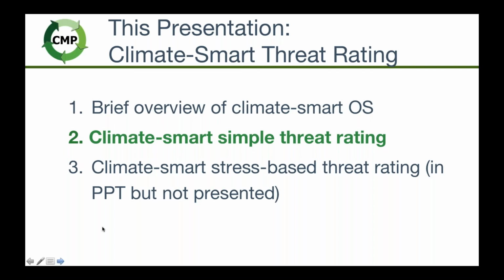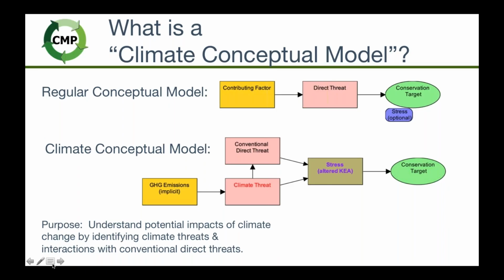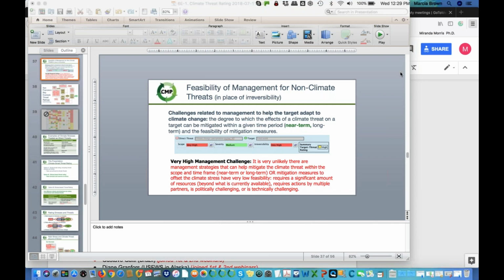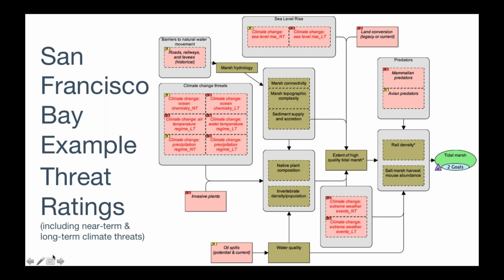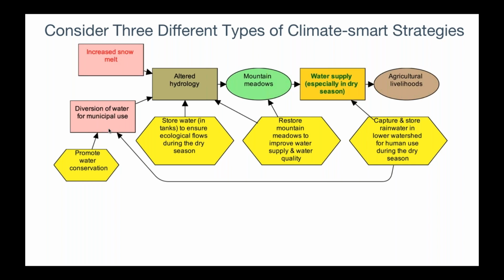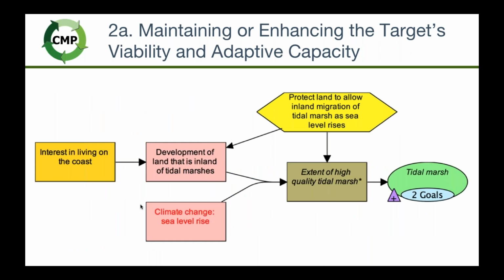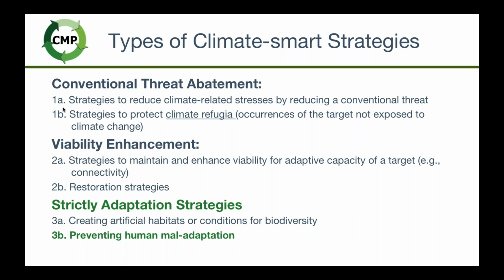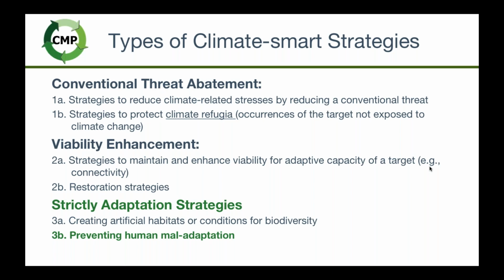3 Climate smart Threat Rating & Strategies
This is a webinar recording by Marcia Brown (FOS) and John Morrison (WWF) that provides an overview of Strategy design and selection within the context of the Climate-Smart Open Standards for the Practice of Conservation. Suggested reference: Brown, Marcia and John Morrison (2018). Conservation Measures Partnership and Conservation Coaches Network 3.